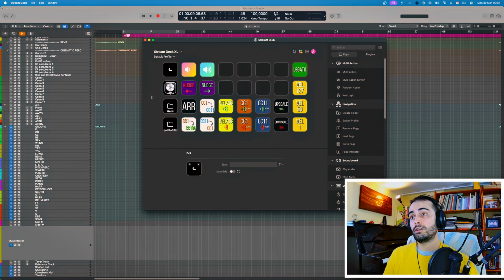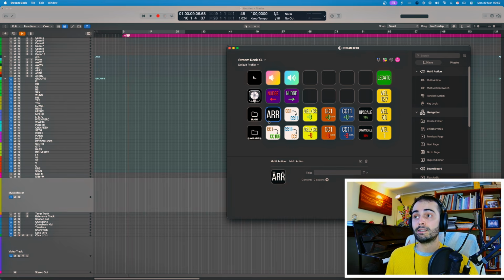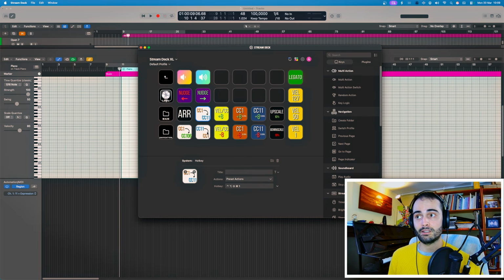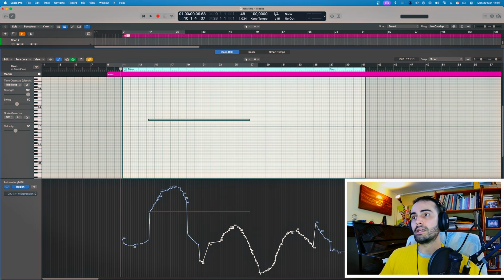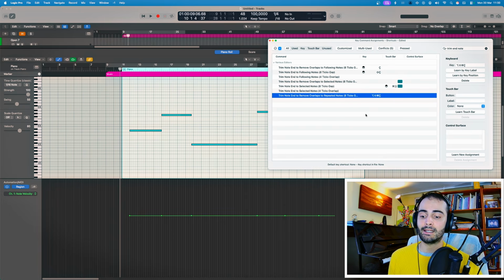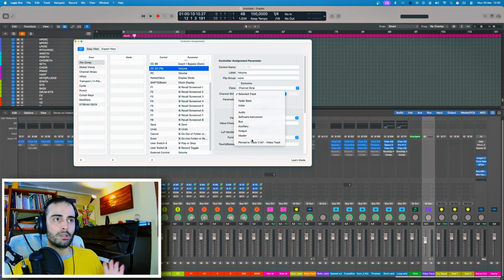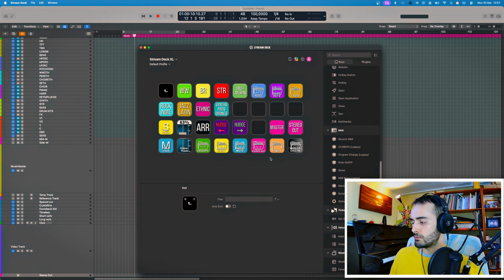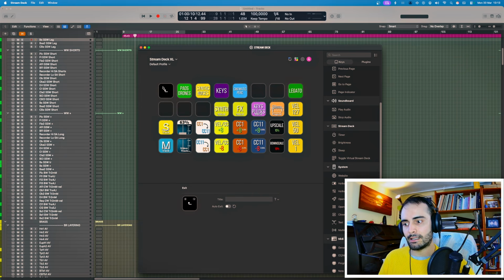The Stream Deck Setup That Saved Me HOURS Producing Music 🎶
In this video I break down my Stream Deck XL setup for music production and show the exact macros, shortcuts, and workflow automations I use every day to produce faster and stay creative.

If you're a music producer looking to optimise your workflow, reduce repetitive tasks, and speed up your production process, this setup might completely change how you work.

🔥 In this video:
• My Stream Deck XL layout explained
• Essential music production macros
• DAW shortcuts I use daily
• Workflow automation tips
• Productivity setup for producers

🎹 Perfect for:
Music producers, beatmakers, composers, and creators who want a faster and more efficient workflow.

👇 Let me know your favourite Stream Deck shortcuts in the comments!

0:00 Intro
0:15 Why a Stream Deck?
1:31 General buttons
3:04 MIDI editing buttons
7:57 Video Track Controls
10:25 Buses Controls
11:44 Plugins
12:22 MIDI Channel Change
12:58 Navigation